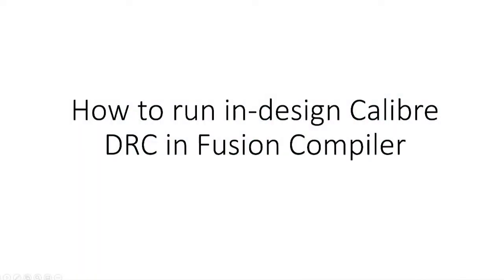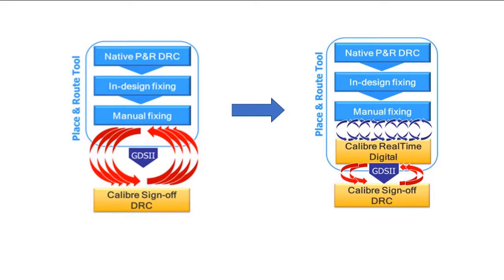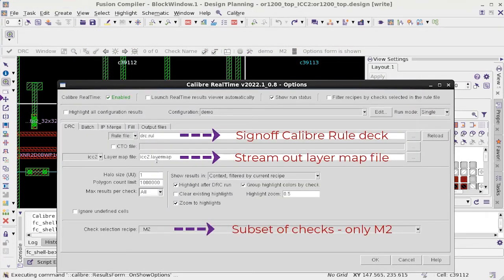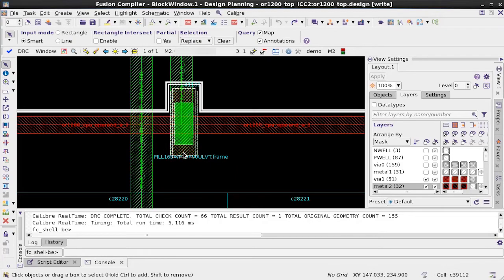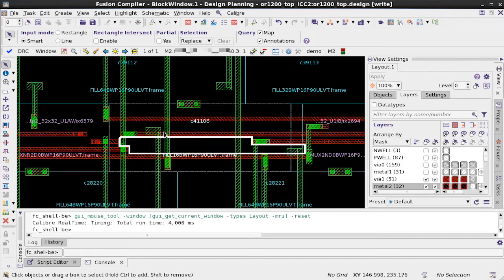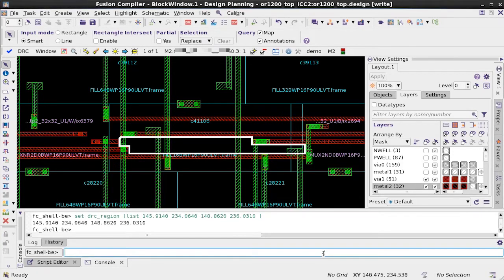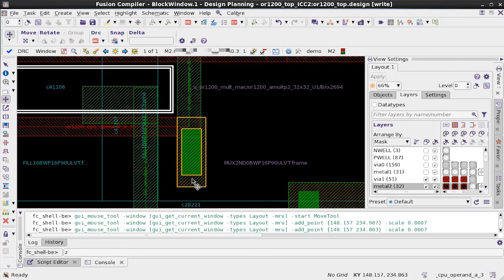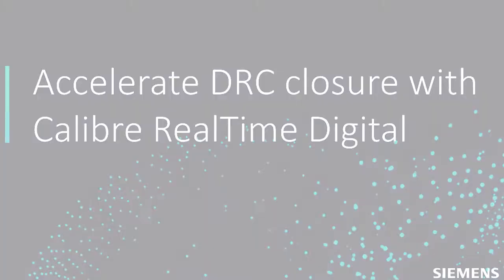How to run in-design Calibre DRC in Fusion Compiler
The evolution of the design process and exponential growth in design rules, has impacted design closure, even more, it’s gotten more difficult and time-consuming. Old-fashioned methodology for design closure simply might not meet the demands of the newest manufacturability rules. Instead of just one iteration for DRC fixing, timing, designers now must run multiple painful iterations. Calibre RealTime Digital provides the capability to interactively check for signoff DRC and get faster feedback rather than waiting for hours can alleviate the challenges for DRC closure.